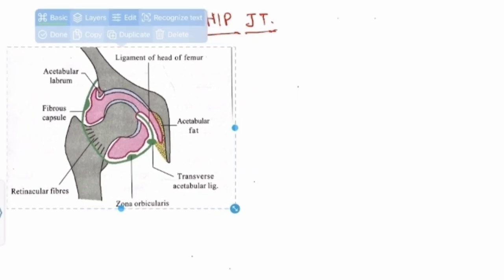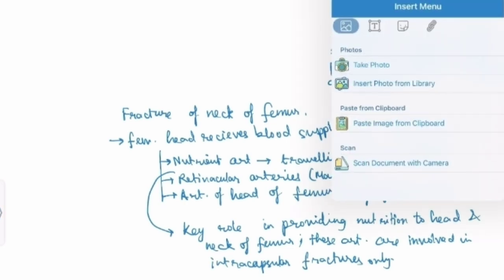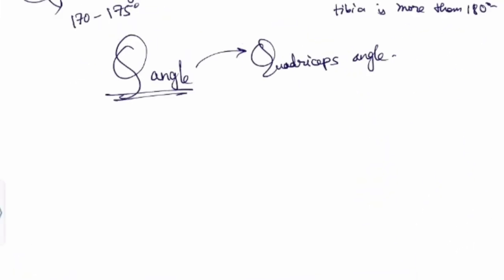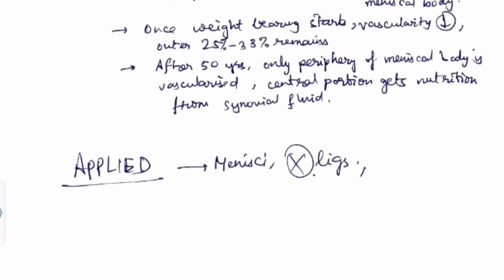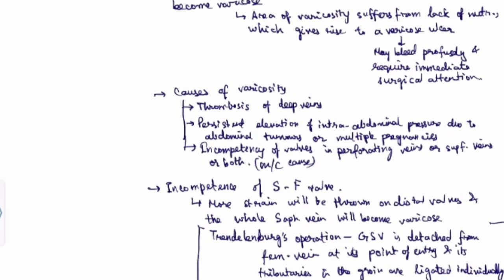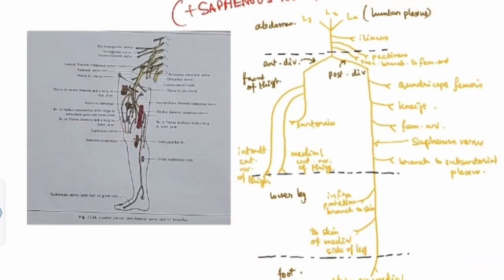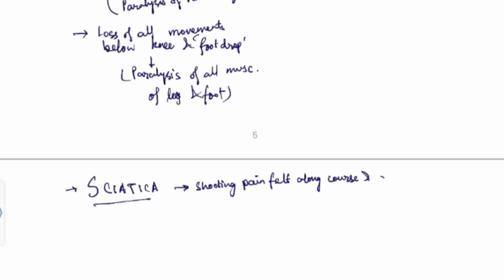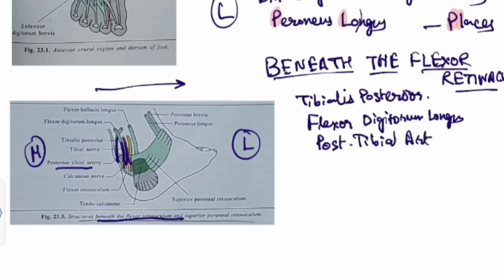Lower Limb (Infex) One Shot Part-1 for MBBS first professional exams